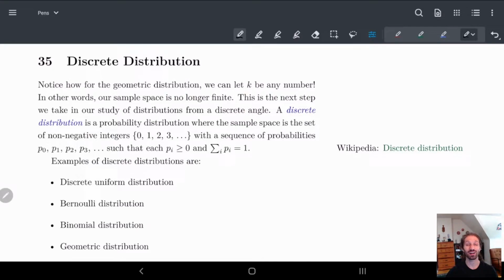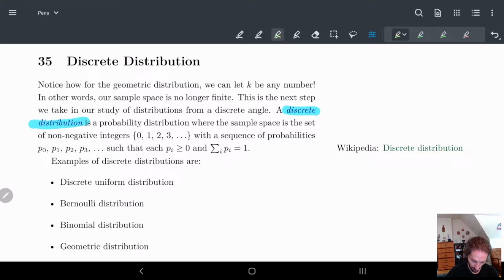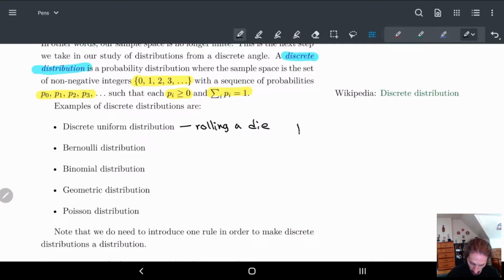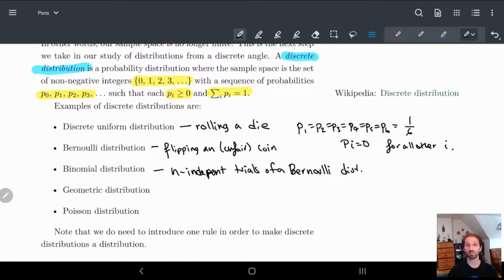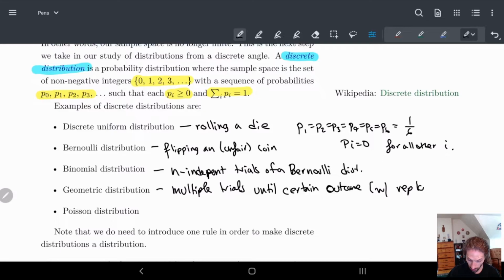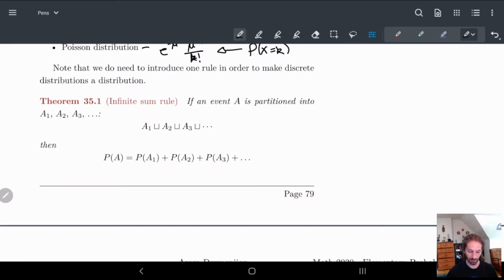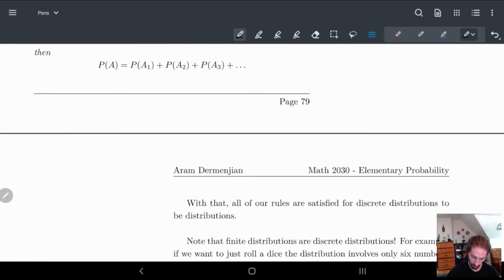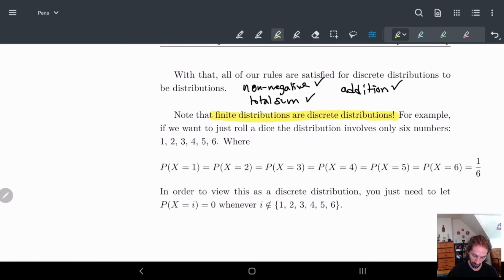35 Discrete Distribution - Part 1 | Definition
We give a definition of a discrete distribution